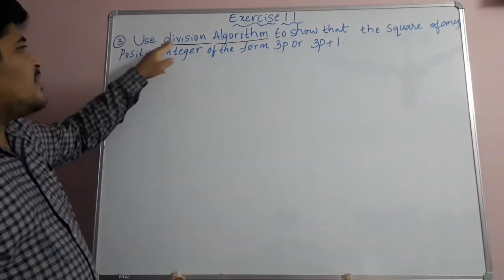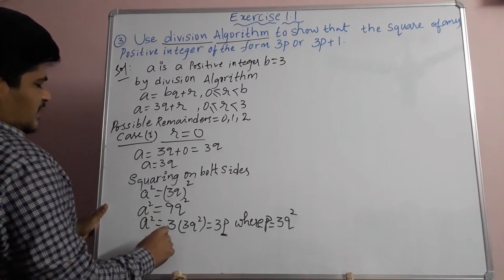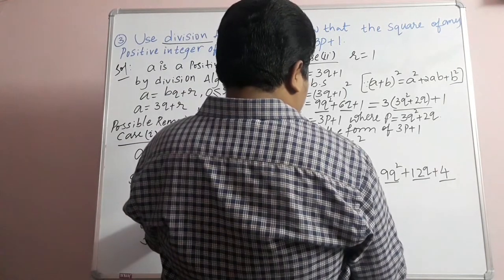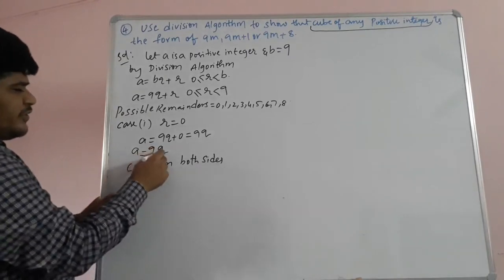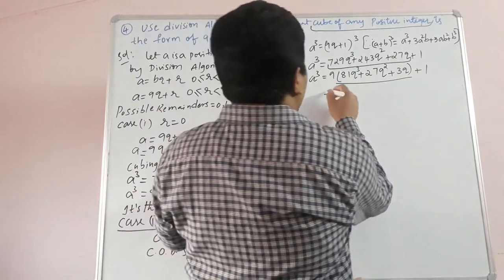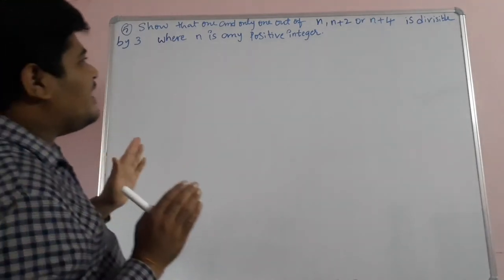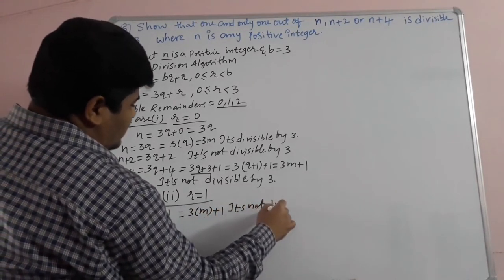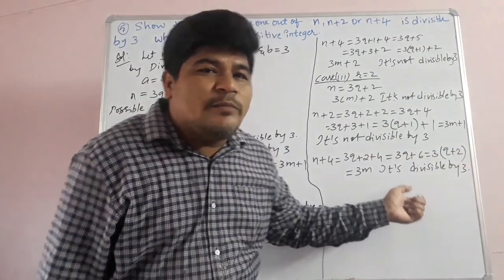REAL NUMBERS#CLASS 10#EXERCISE 1.1 PROBLEMS PART2 TS&AP CBSE SSC CGL#OTHER COMPETITIVE EXAMS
CLASS 10
TS&AP
CHAPTER 1
REAL NUMBERS
EXERCISE 1.1
PART 2
PROBLENO 3to 5( exercise 1.1 completed)
previouse videos links
1.REAL NUMBERS

                  Dear student&viewers you can find other chapter videos and other classes  videous in PLAY LIST